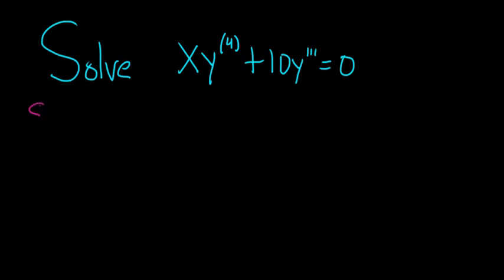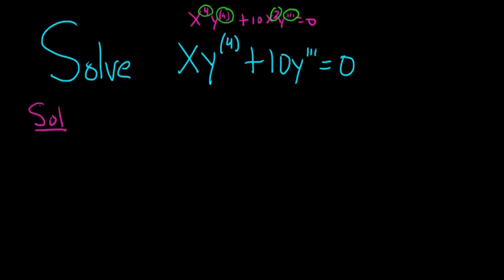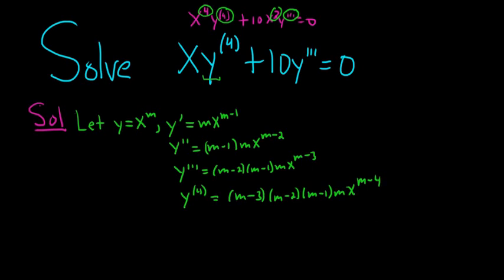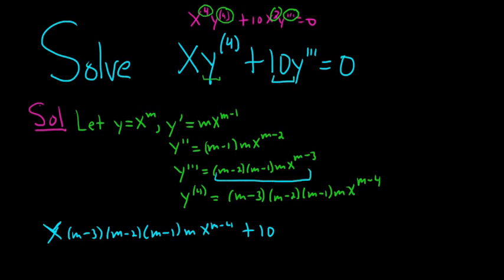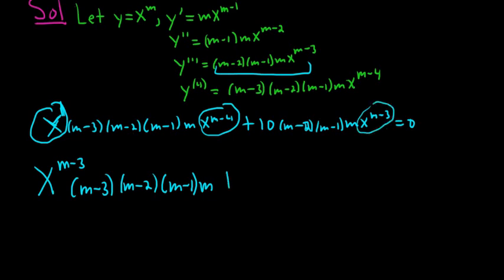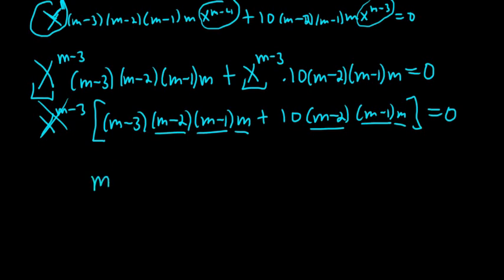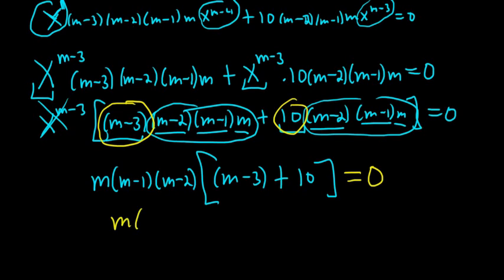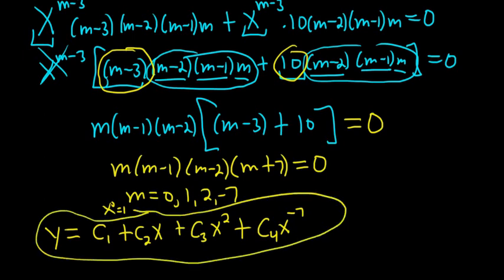Fourth Order Cauchy Euler Differential Equation xy^(4) + 10y''' = 0